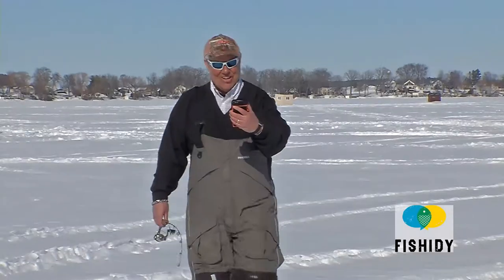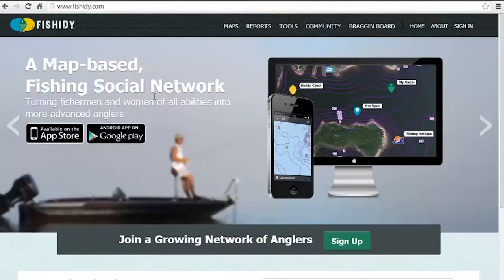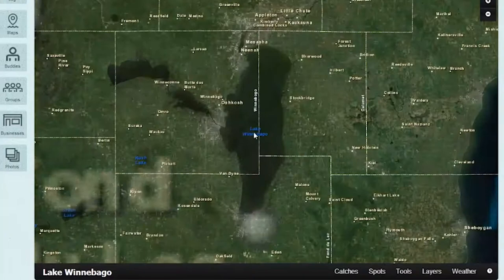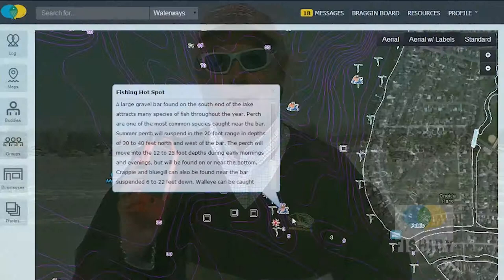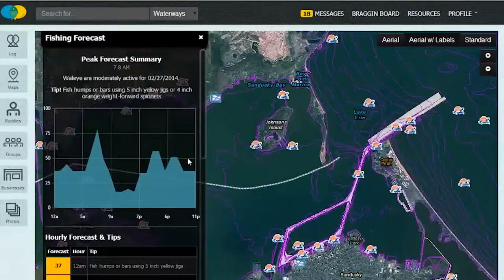John Gillespie Explains Fishidy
Host of the Waters & Woods TV Show, John Gillespie, provides a quick introduction to the benefits and features of Fishidy